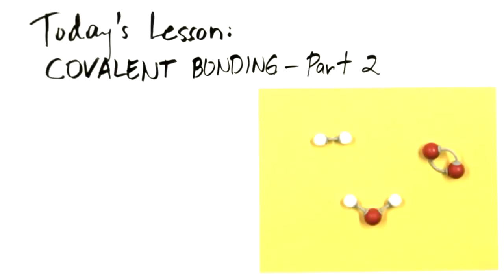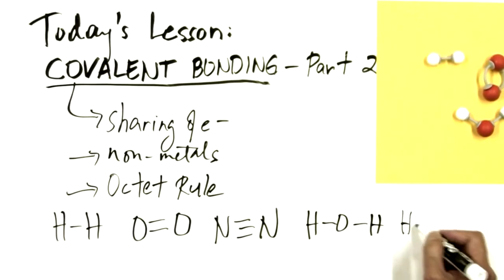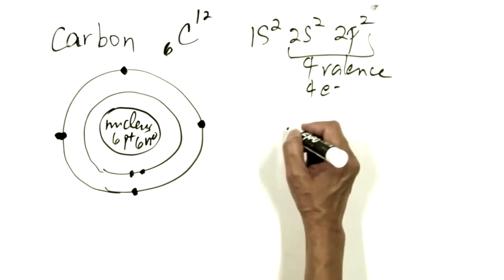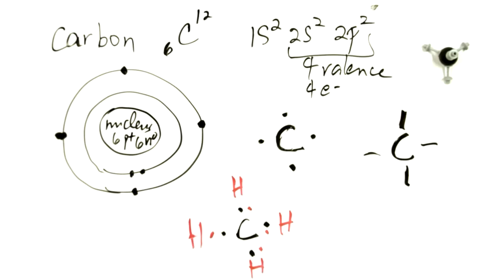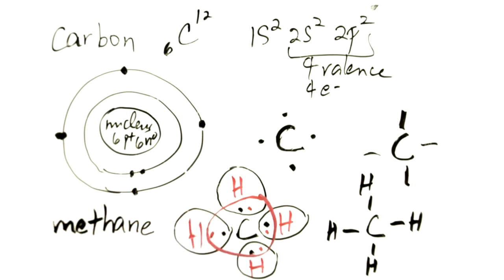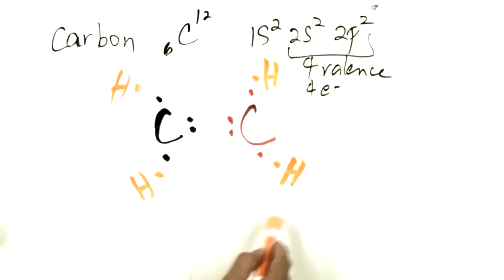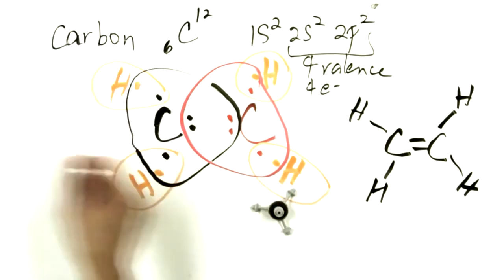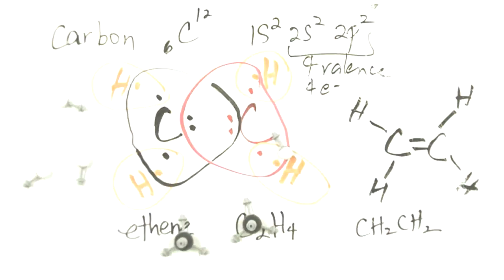Lesson on Covalent Bonding part 3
Covalent Bonding - part 3